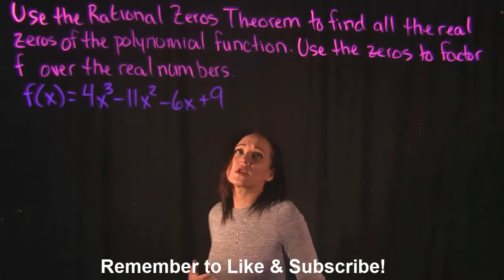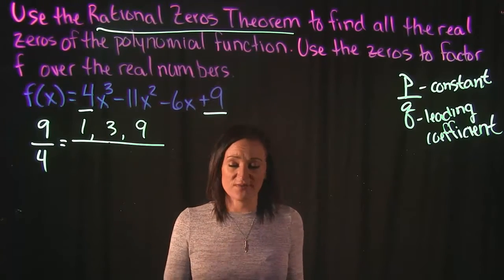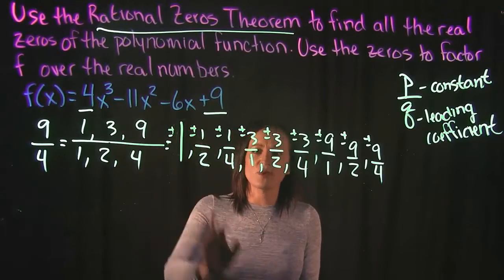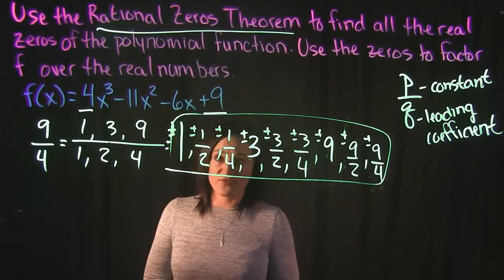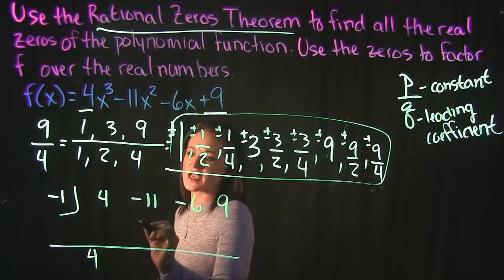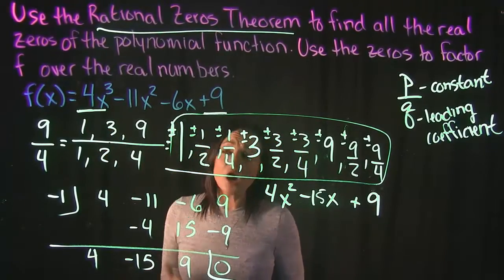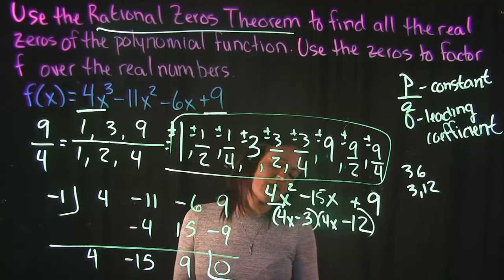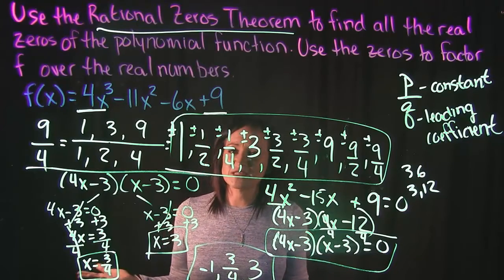Use the Rational Zeros Theorem to find the Zeros of the Function, then Factor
This video covers 1 example on how to use the rational zeros theorem to find all the possible zeros of a function, and then use it to create a function that can be factored.